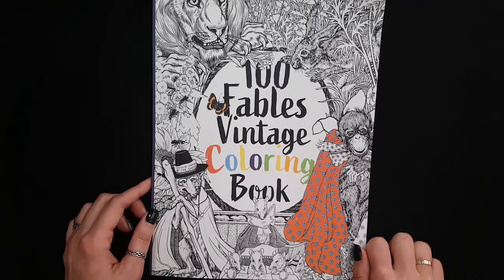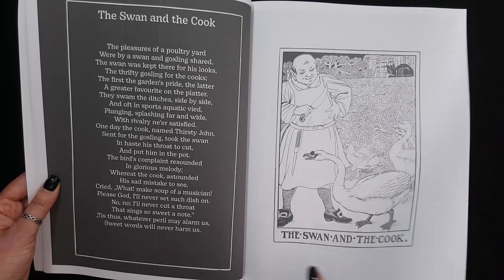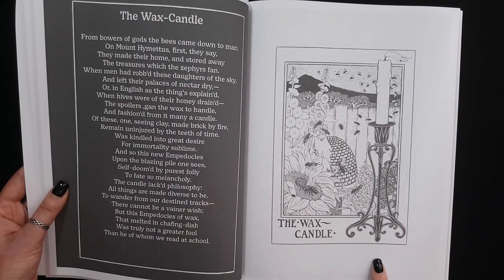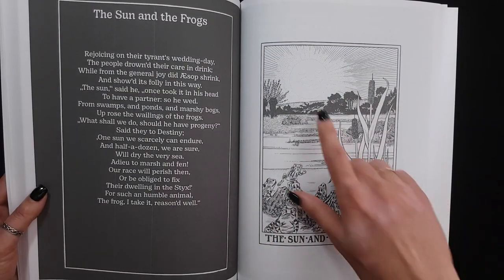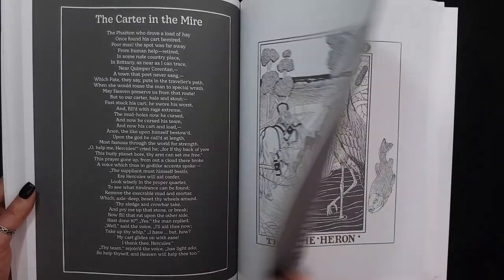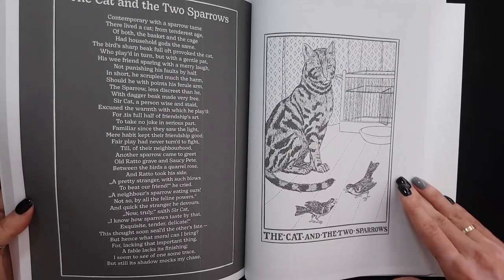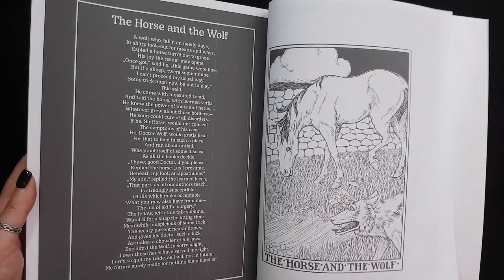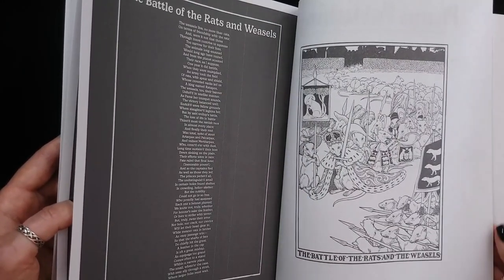FLIP THROUGH: 100 FABLES and Fairy Tales | by La Fontaine | Adult Vintage Coloring Book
This video is a flip through of the new coloring book called "A hundred Fables Vintage Coloring Book" published by Pharus Publishing. In this beautiful vintage coloring book you will find each of La Fontaine famous hundred Fables in text form accompanied by a gorgeous illustrations by Percy J. Billinghurst. Dive into this fantastic world! 🗝
I thank the Pharus Publishing for letting me enjoy their awesome coloring book! 🥰
This is one of the other coloring books that I'm going to color next after I will complete World of Flowers.